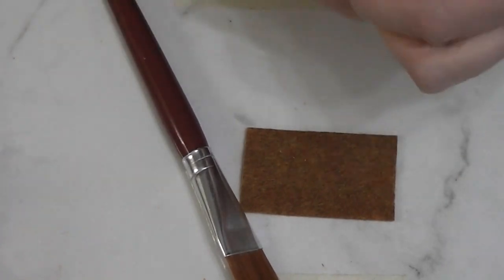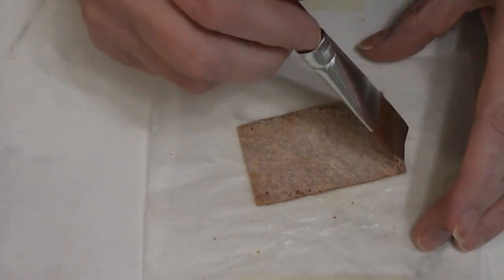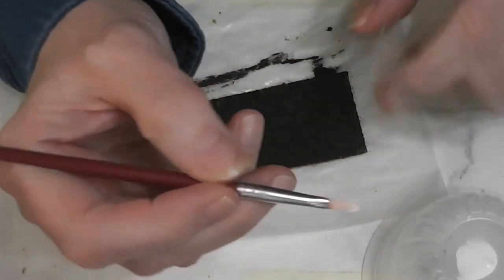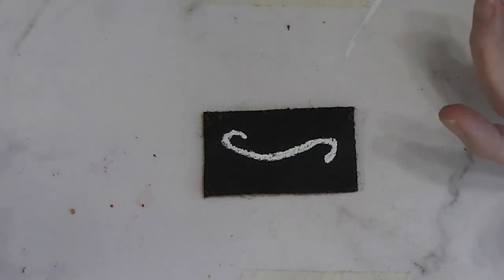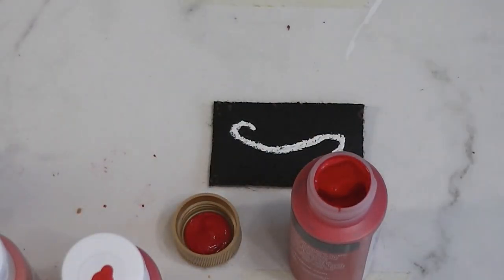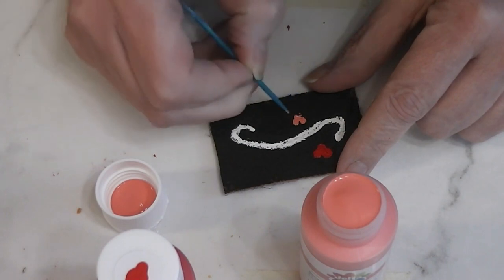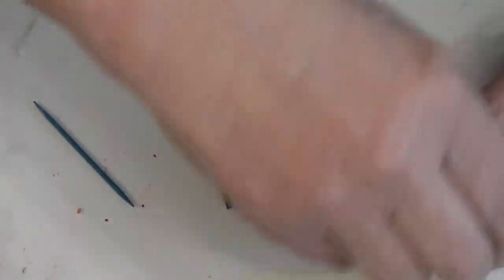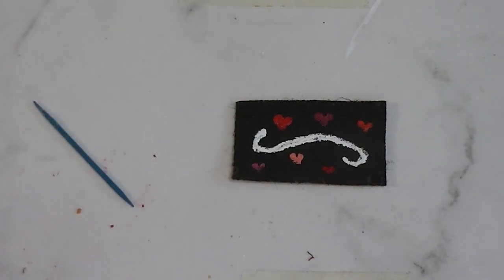Dollhouse Miniature Valentine Doormat Tutorial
Join me today as we make a cute Valentine themed doormat for the front porch of the dollhouse.